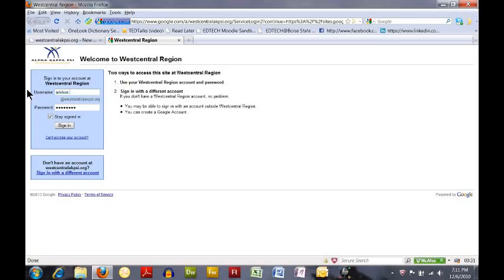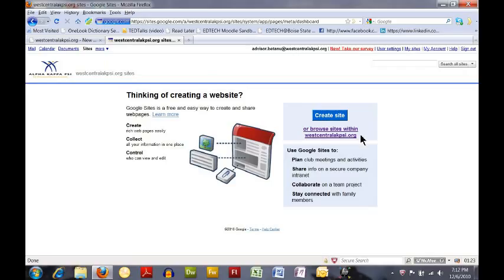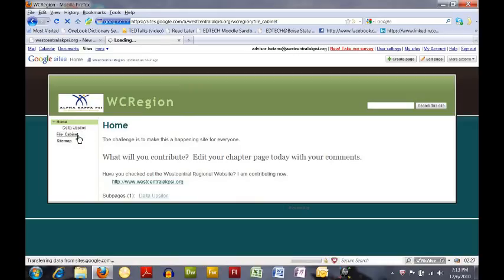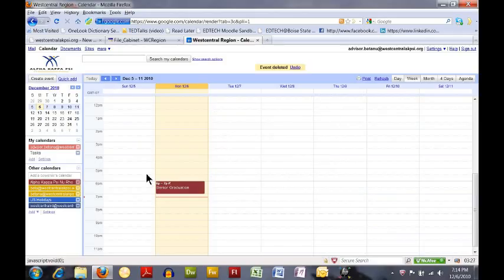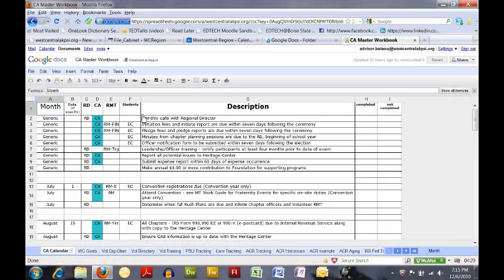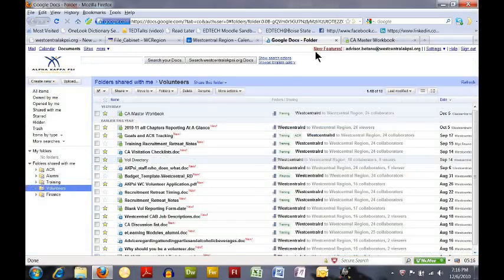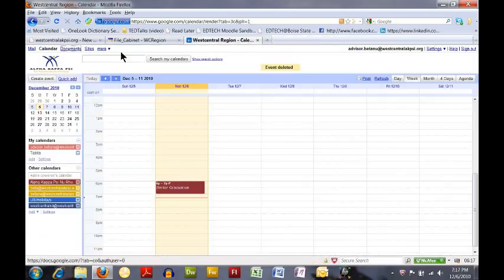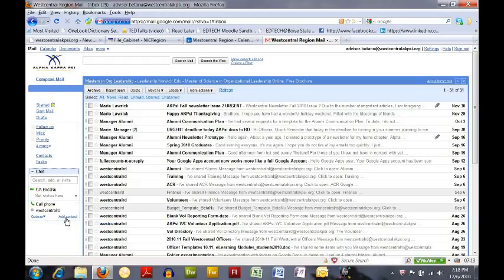ca6challenge3.mp4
edtech 513 worked example tutorial